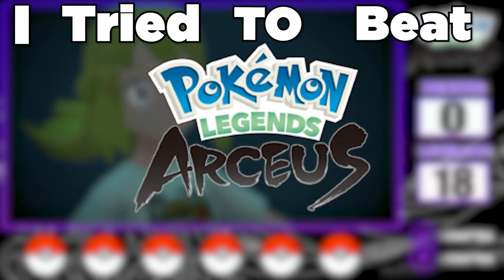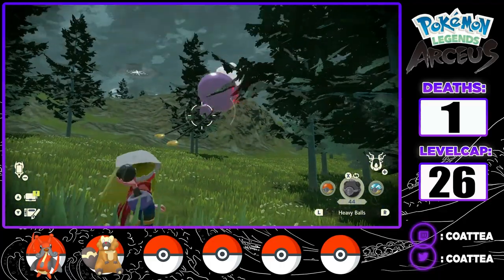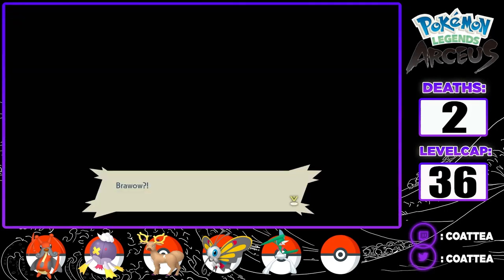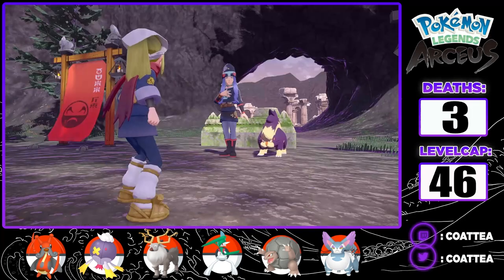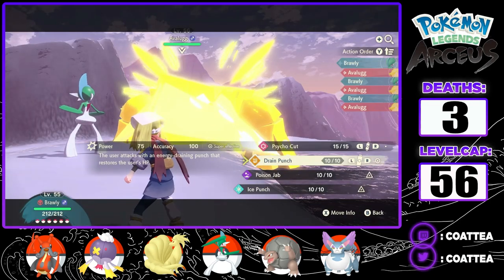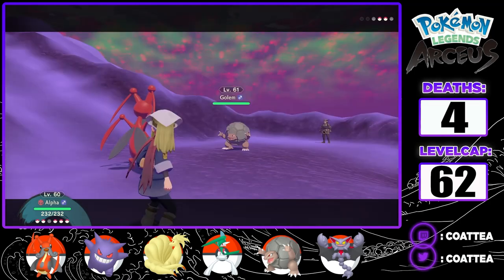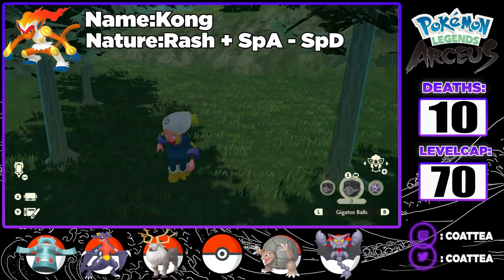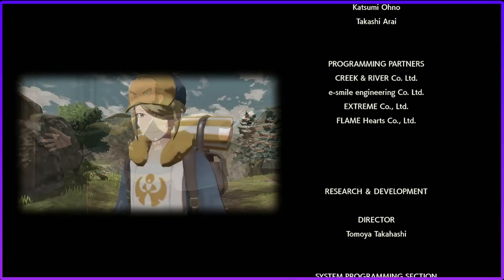Can you beat a Pokémon Legends Arceus Nuzlocke with only Alpha Pokémon! (No Items, Level cap)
Alpha Pokemon Vs Volo!
That's right I'm taking on pokemon Legends Arceus with Hardcore Nuzlocke rules using only Alpha Pokemon. A New Feature that was added in pokemon legends Arceus. While Using Alpha pokemon won't give me any advantage in this Nuzlocke it will be a sweet time.

Pokemon Legends Arceus Hardcore Nuzlocke Rules:
1. If one of my Pokemon faints, it can no longer be used.
2. I must Catch the first Random Alpha encounter in each Area but will be allowing some static encounters
3. No items in battle
4. The LevelCap is the highest Level Fight in Each Area
5. I Must Take on every Noble Pokemon In a Pokemon Battle